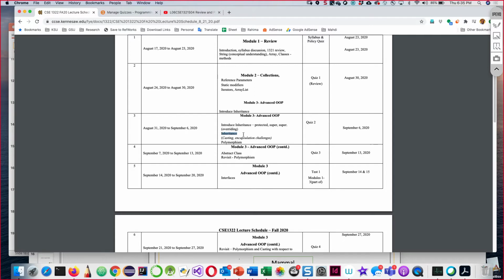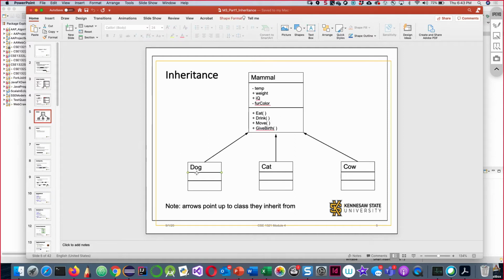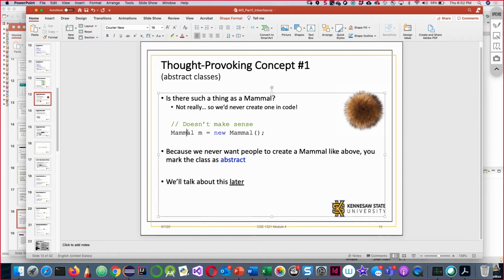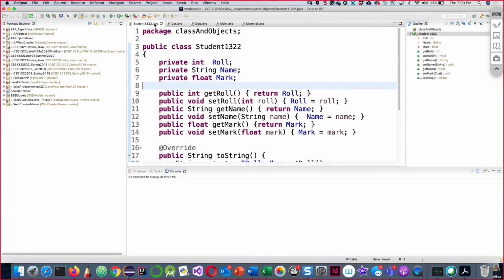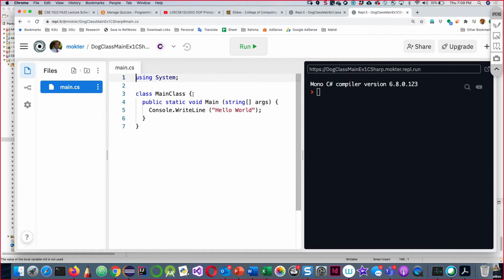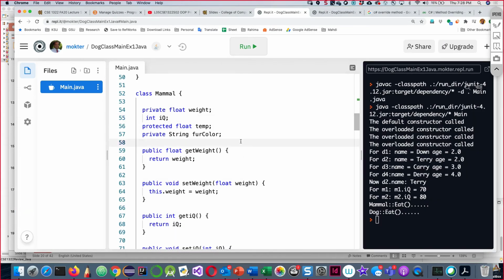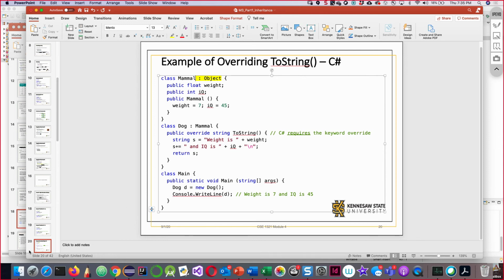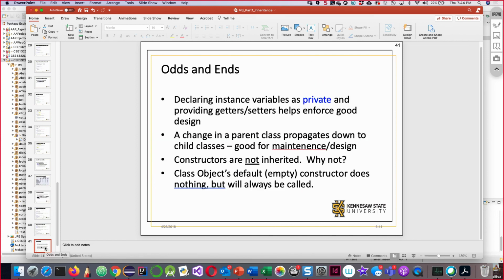L06CSE1322S02 Discussed Inheritance with Examples in Java and C#